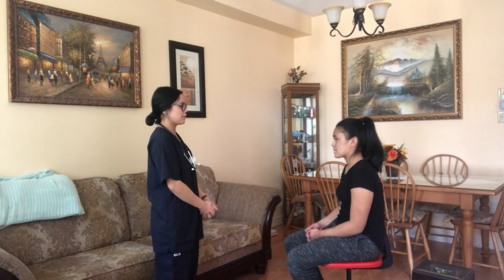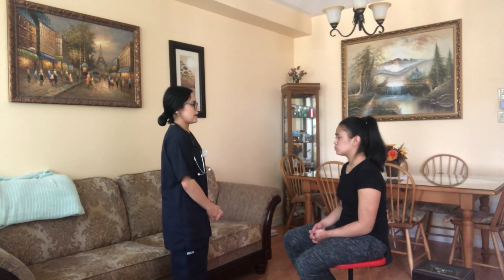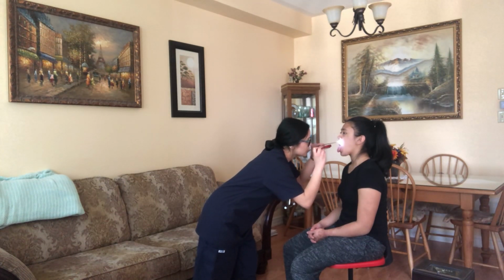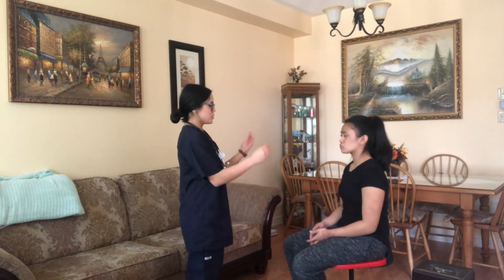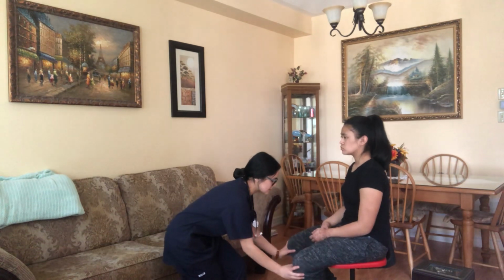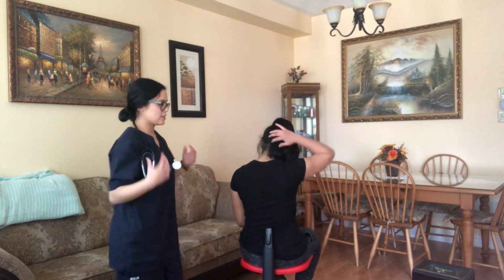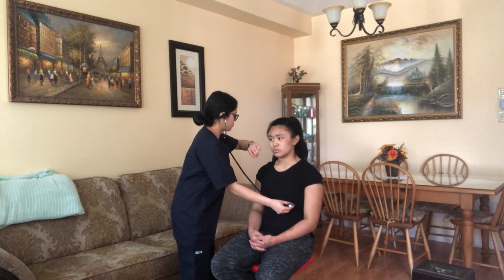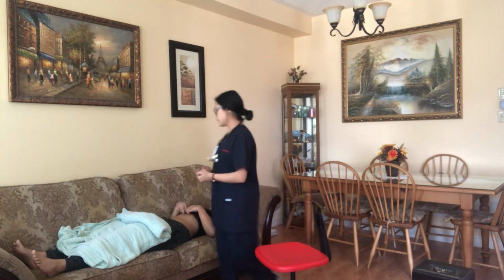Head to Toe Assessment